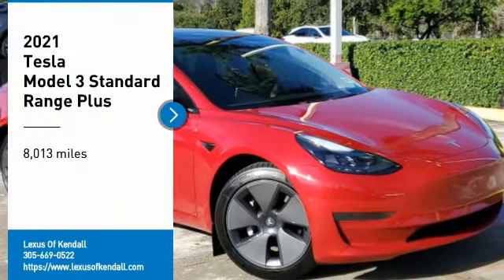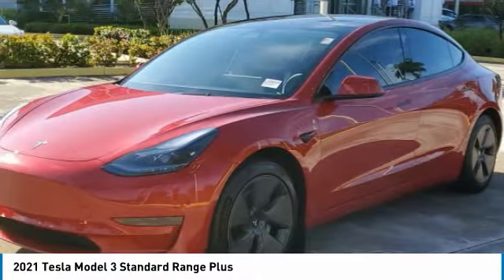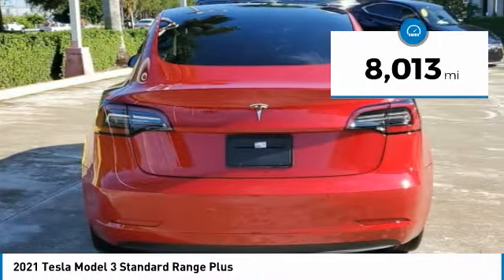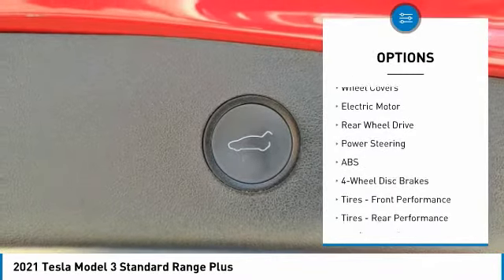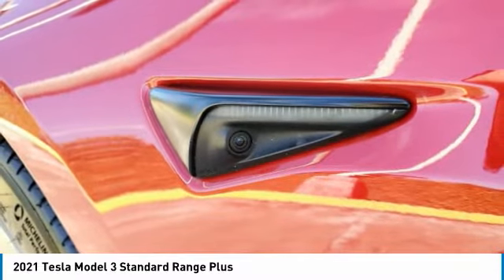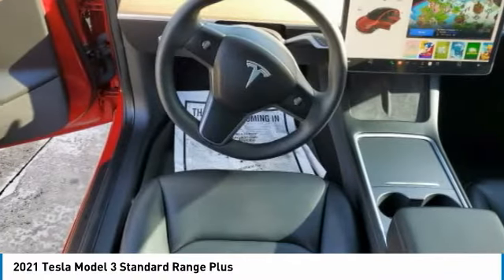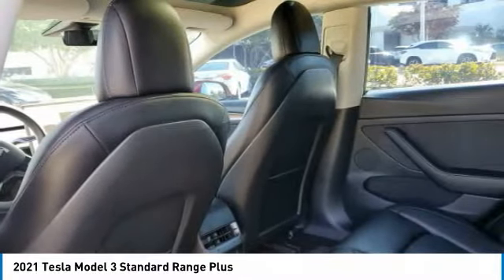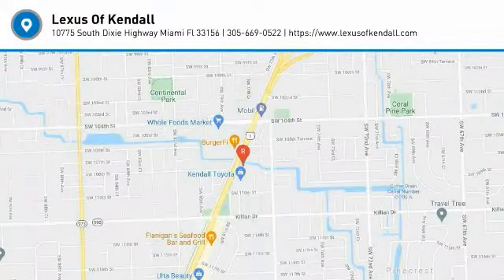2021 Tesla Model 3 L16561P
2021 Tesla Model 3 Standard Range Plus

This Model 3 is located at Lexus of Kendall in Miami, 10775 S Dixie Hwy. Paperless credit application makes car buying safe and simple. Tesla buyers in Miami looking for a Model 3 please call us regarding stock number L16561P. This Tesla Sedan is priced to sell at 51988. ### Por favor lla menos para obtener nuestro mejor precio con respecto al nu mero de stock L16561P. Este Tesla Sedan tiene un precio de venta de $ 51988. Hacemos la compra sea simple y fa cil con una solicitud de cre dito sin papel y un financiamiento a bajo intere s. Reciba entrega a domicilio o recogida en la acera. ##Recent Arrival! Clean CARFAX. CARFAX One-Owner. Priced below KBB Fair Purchase Price! Odometer is 13033 miles below market average!** NEW PRICE! **, ONE OWNER, LOCAL TRADE, Navigation, MUST SEE!, LOW MILES, Sunroof / Moonroof, All Books & Keys, ONE OF A KIND, PRISTINE, CERTIFIED INSPECTION, Complete Ceramic Coating. 150/133 City/Highway MPG 2021 Tesla Model 3 Standard Range Plus 4D Sedan Electric ZEV 271hp RWD Red Multi-Coat